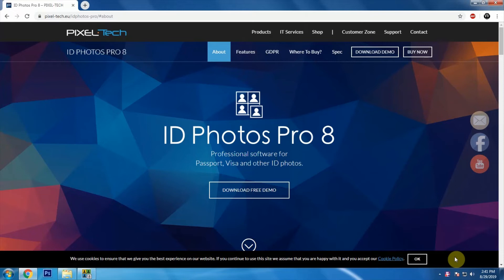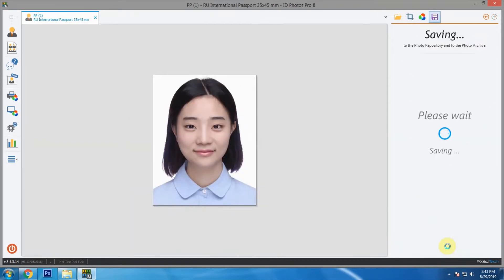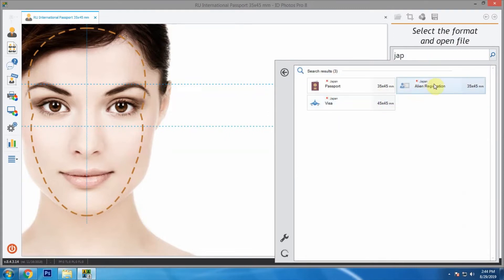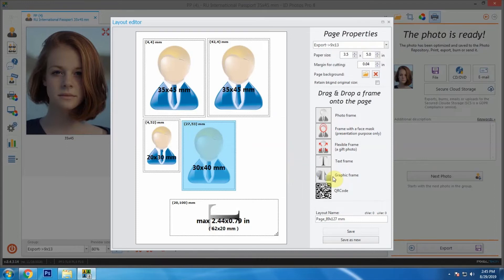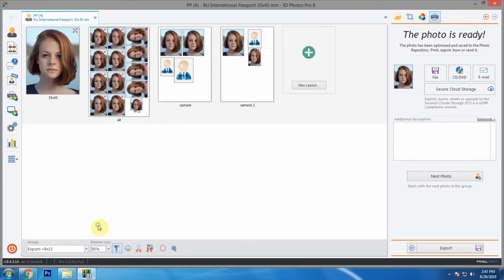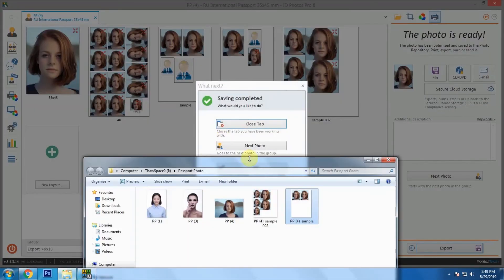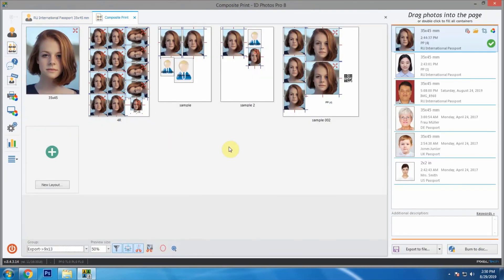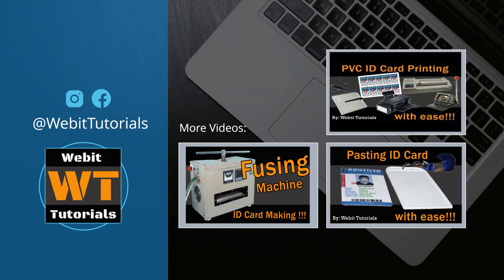Best ID Photo Software [ID Photo Pro 8]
If you are looking for the best passport or ID photo software, check out ID Photo Pro
ID Photo Pro is ID photo software with presets for different ID types such as passport, visa, driving license, etc of different nations.
It is very user friendly and is best for Photo studios and ID photo makers.
The automatic facial detection makes a properly cropped photo in no time. You can retouch your photo and clean the background if needed. You have many other features needed for fast workflow.